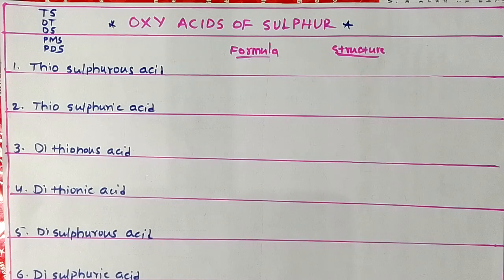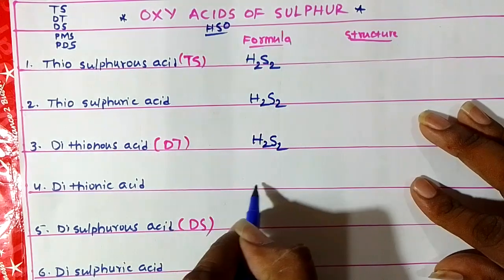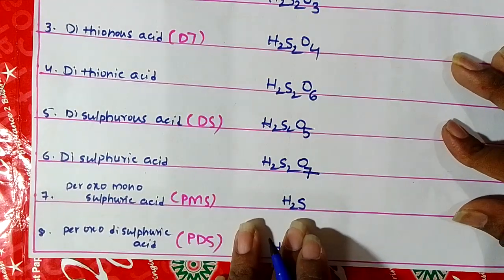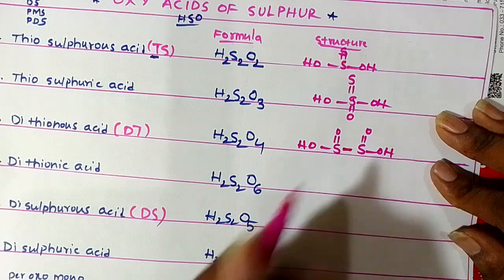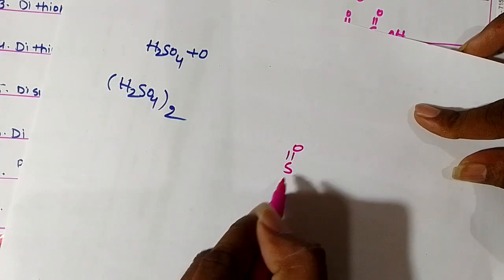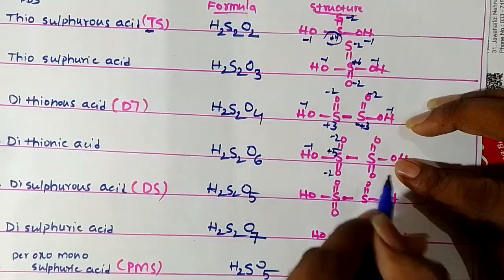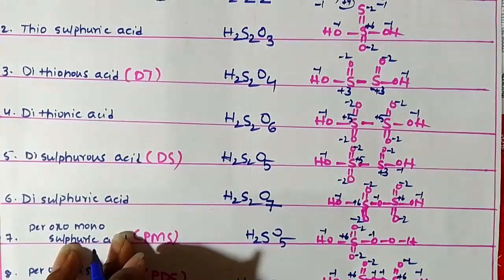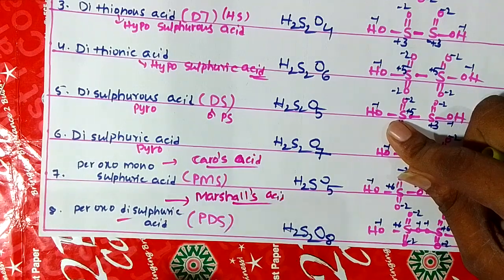Oxy acids of sulphur/ jee mains/ eamcet/neet/ eapcet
Oxy acids of sulphur/ jee mains/ eamcet/neet/ eapcet/simple tricks